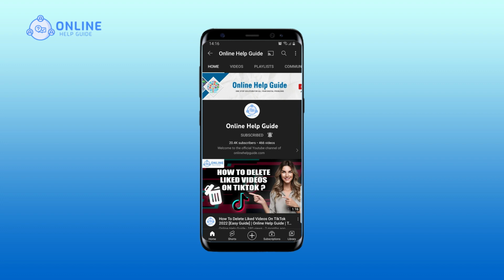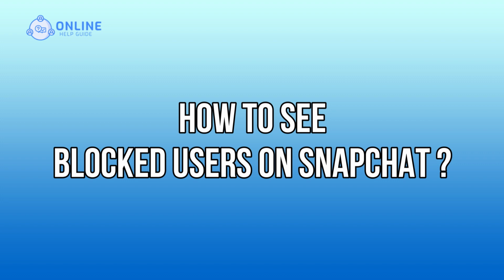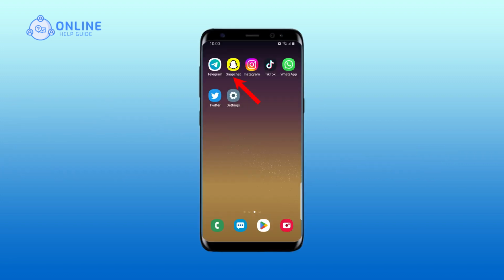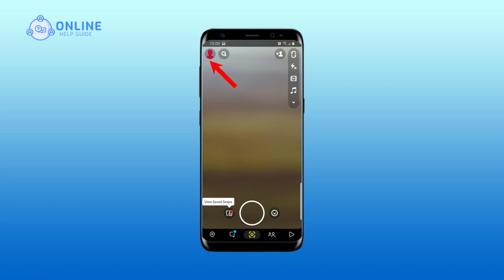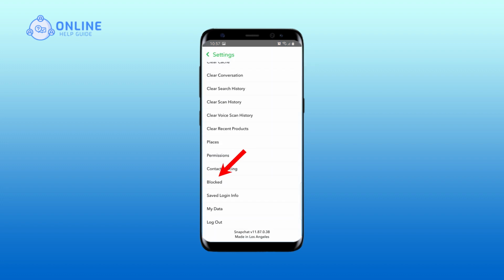How to See Blocked Users on Snapchat | Snapchat Guide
If you've blocked someone on Snapchat and now want to see who is on your blocked list, this video will show you how. We will provide you with a comprehensive tutorial on how to access your blocked users on Snapchat. By following our instructions, you can review and manage your blocked list, giving you the power to modify your settings as desired. Watch this video to regain visibility and have full control over the users you have blocked on Snapchat.